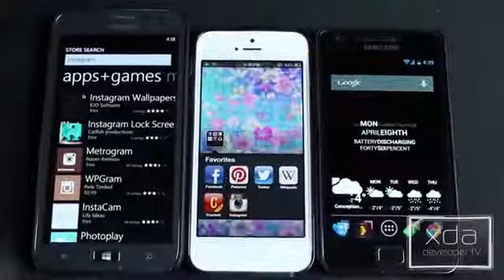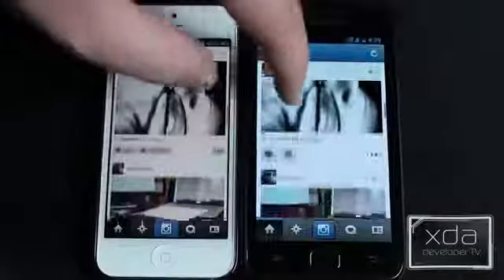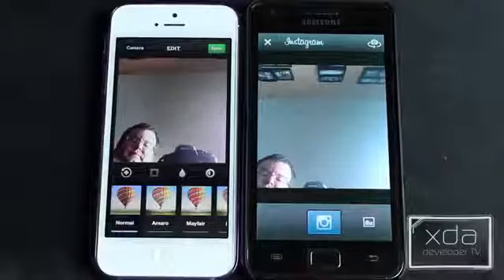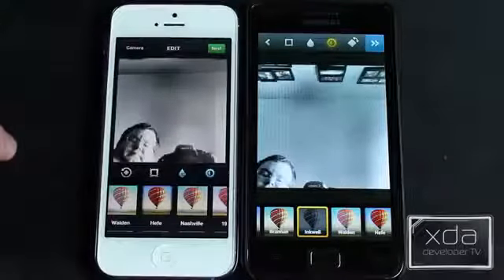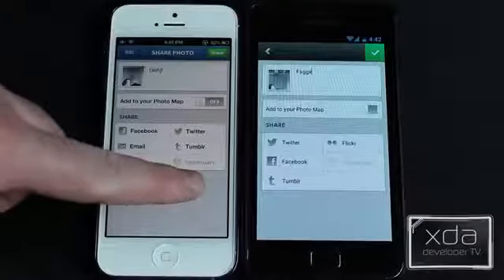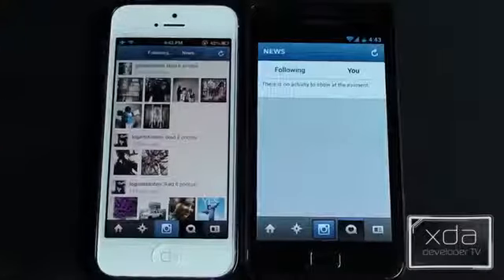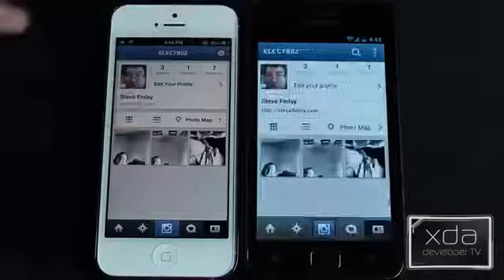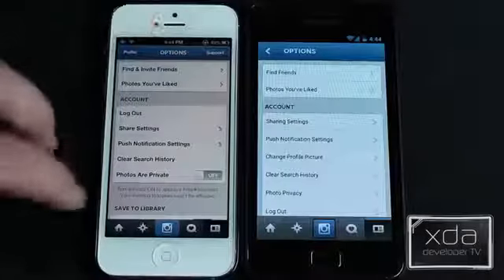App Shootout Instagram For Android, Ios, And Windows Phone 174